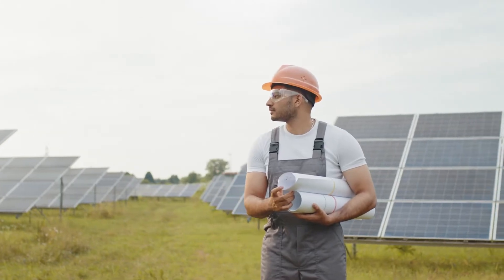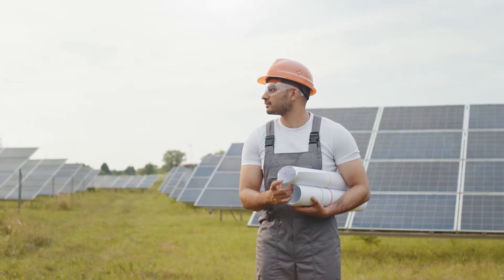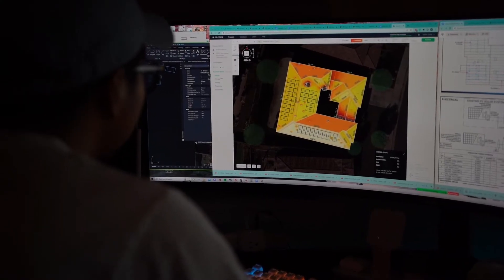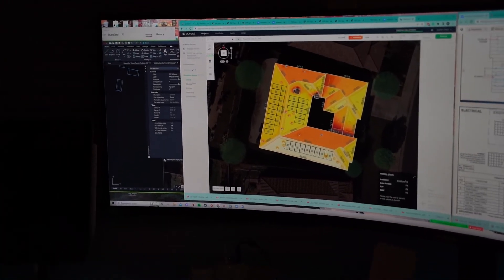ESP Install Process - Step 6: Inspection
Before we can turn on your solar, the local municipality must conduct an inspection and approve our handiwork.